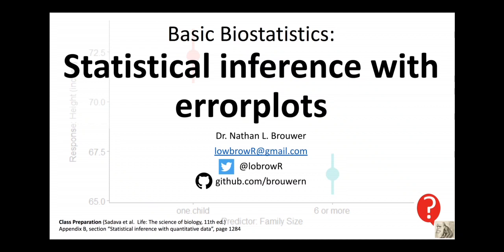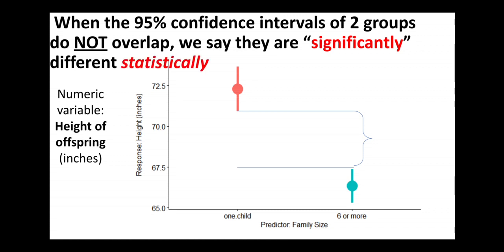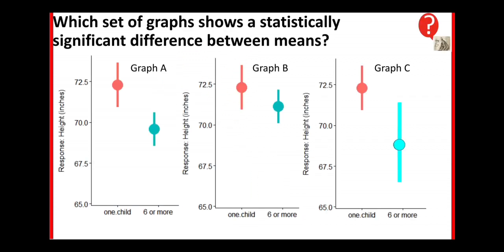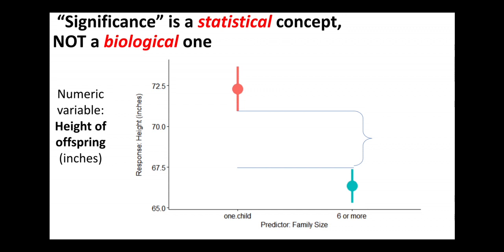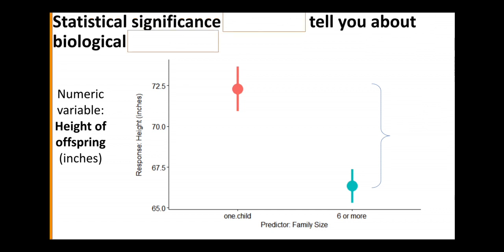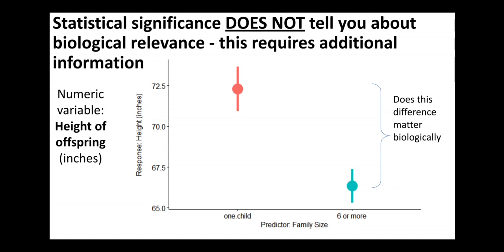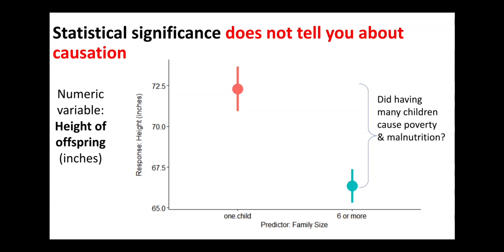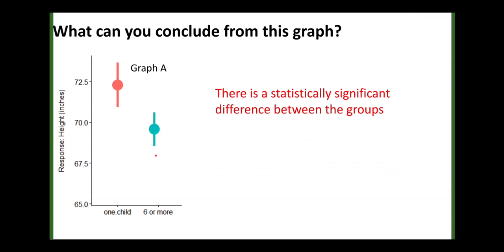Basic Biostatistics 5 Statistical inference with errorplots